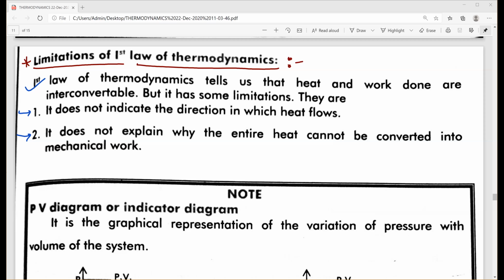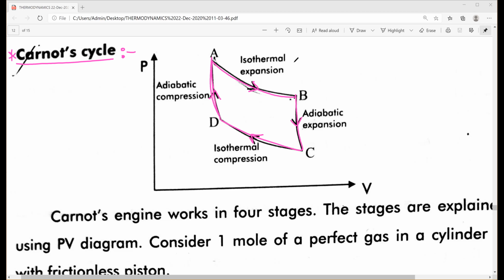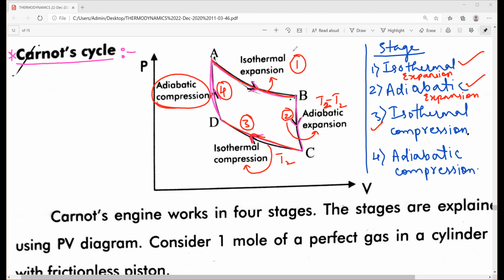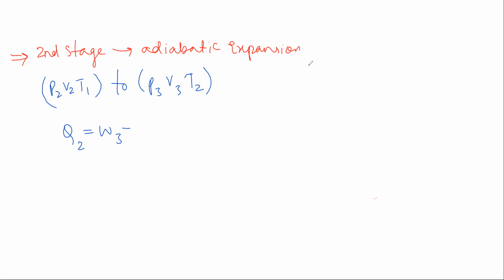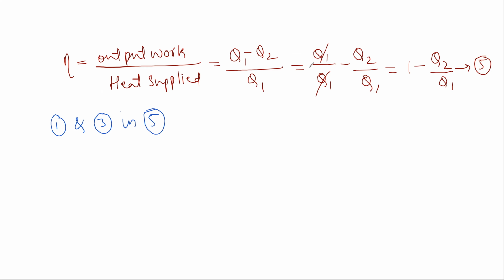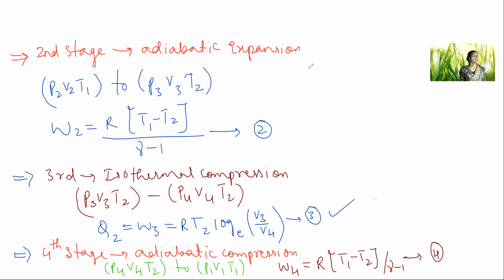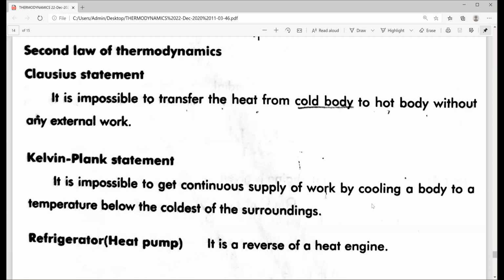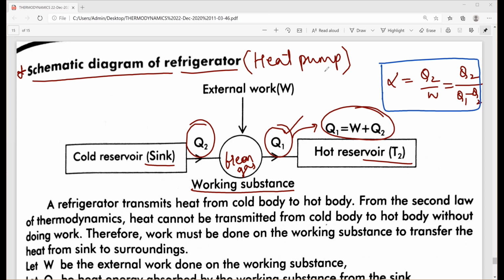Carnot cycle by graphical method.